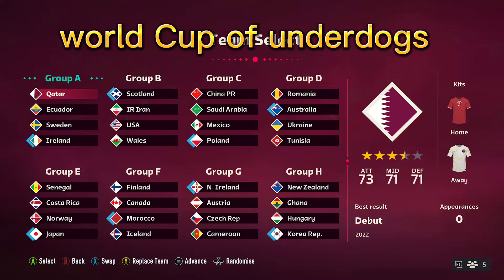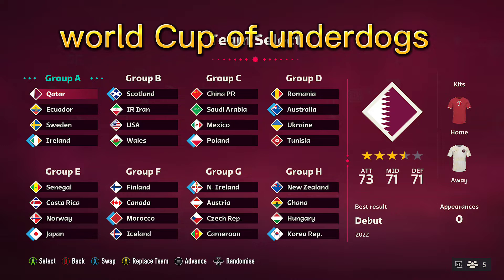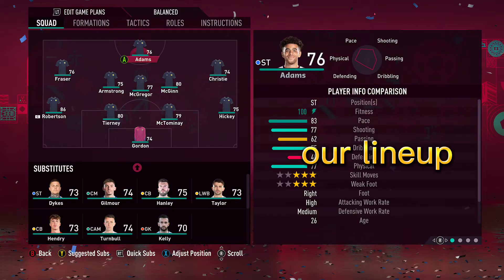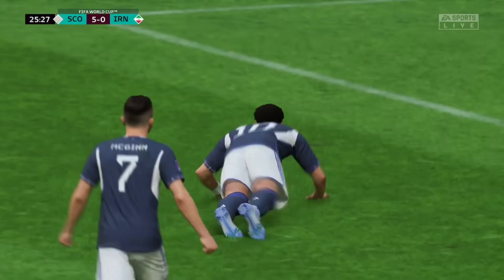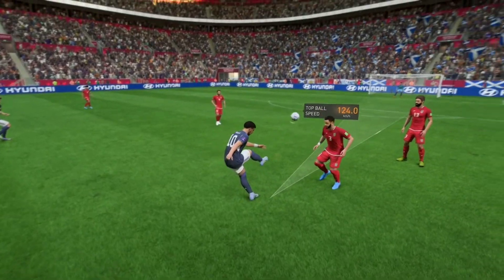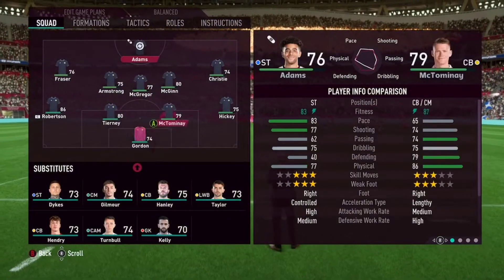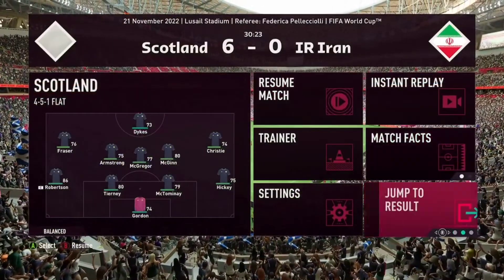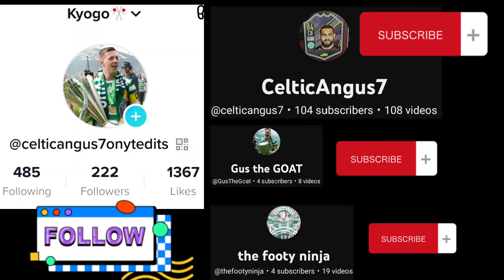world cup 2022 but its the underdogs. EPISODE 1,scotland vs iran